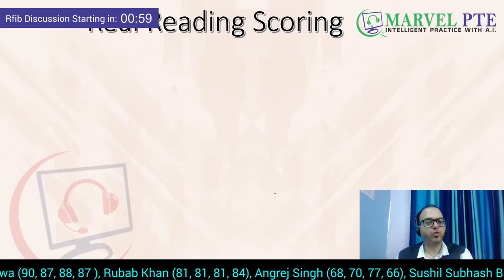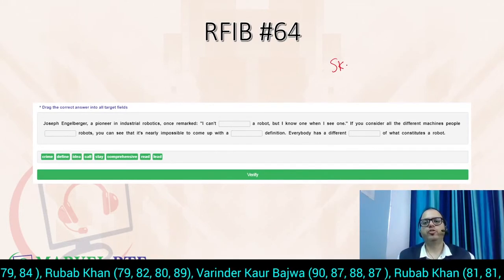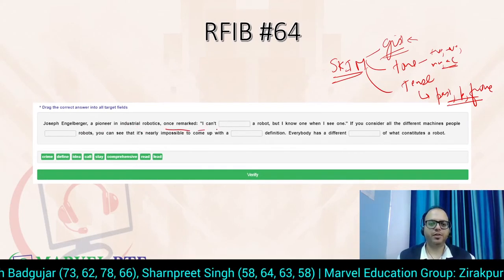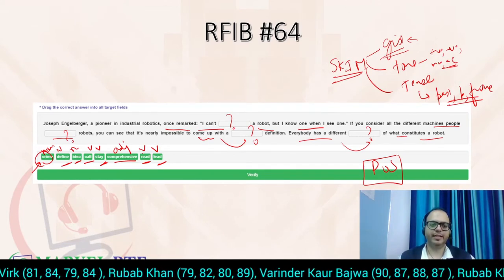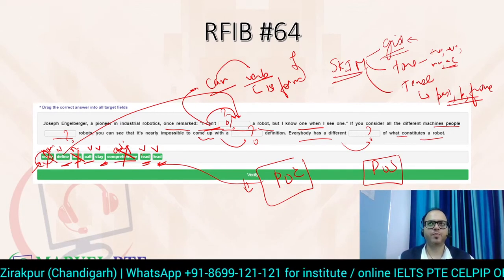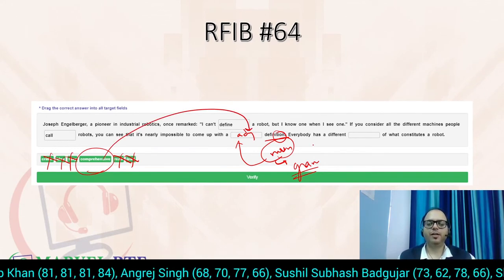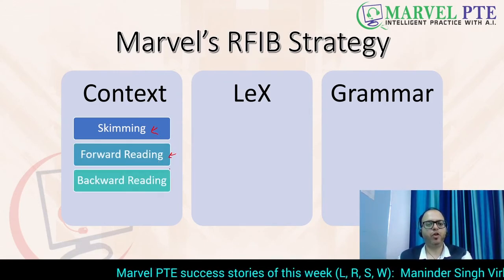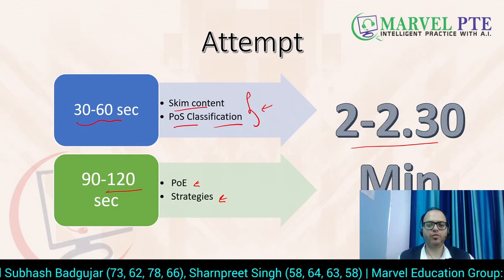PTE Practice: Reading Blank #64 Solving Reading Fill in the Blanks with answers 2021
Today's Reading Fill in the Blanks paragraph is:
Joseph Engelberger, a pioneer in industrial robotics, once remarked: “I can’t define a robot, but I know one when I see one.” If you consider all the different machines people call robots, you can see that it’s nearly impossible to come up with a comprehensive definition. Everybody has a different idea of what constitutes a robot.